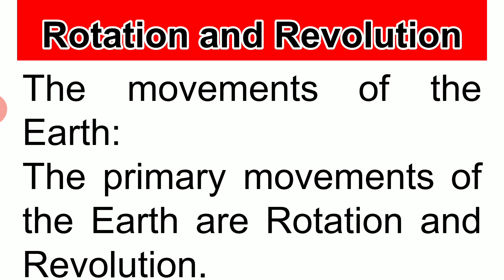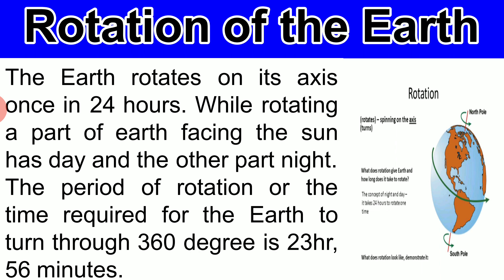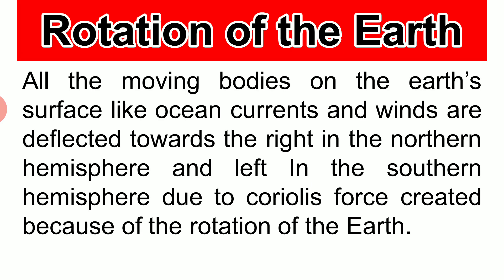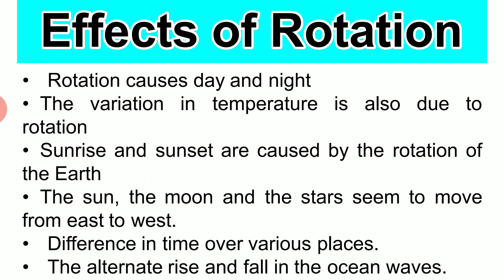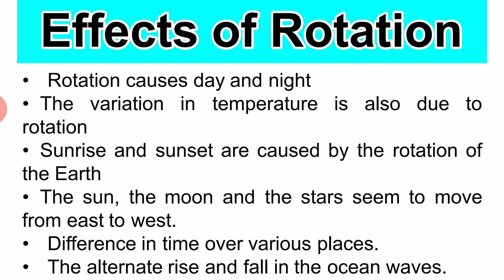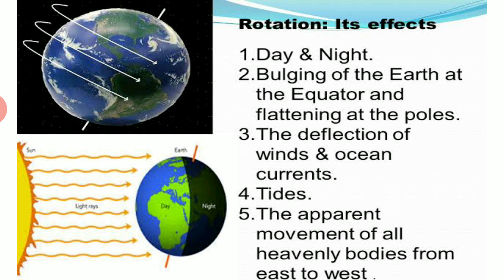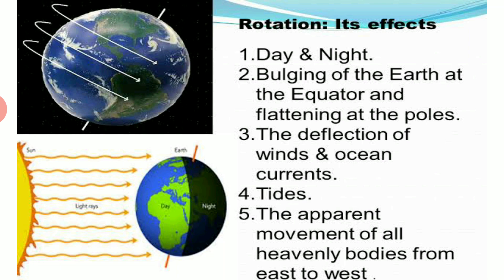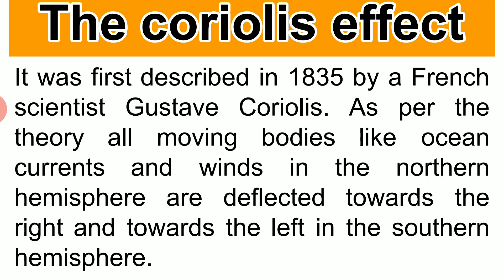Geography Class 9 ICSE Chapter 3 Rotation and revolution by Manohar lobo sir | Part - 1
This an online classes of geography were Manohar Lobo sir on the chapter 3 Rotation and revolution